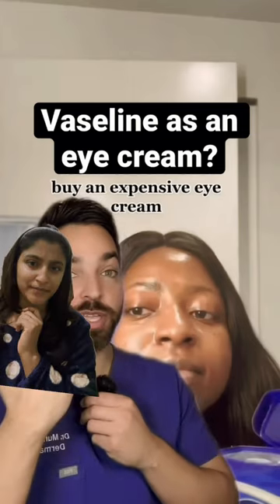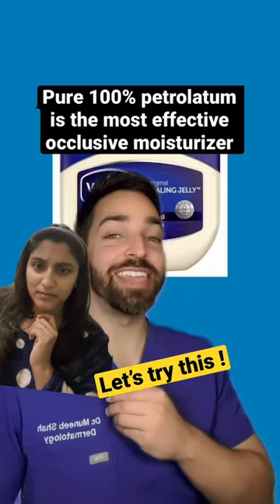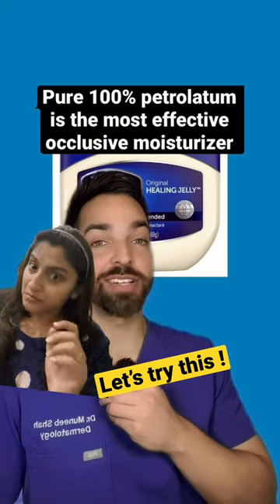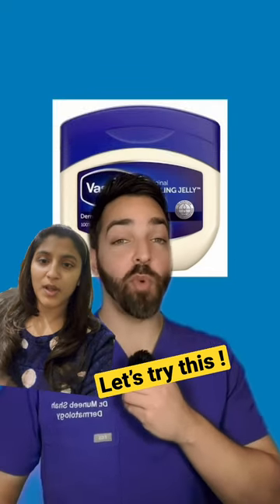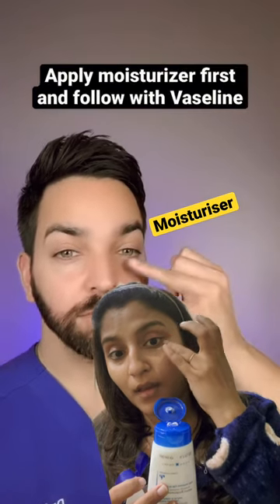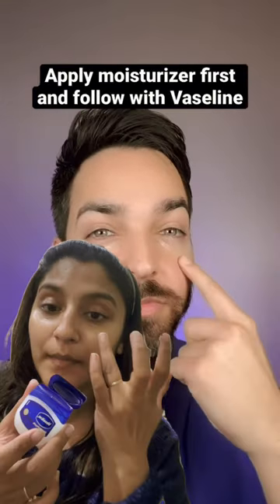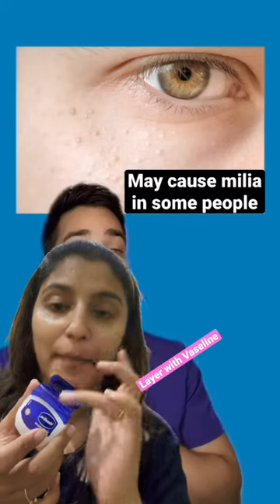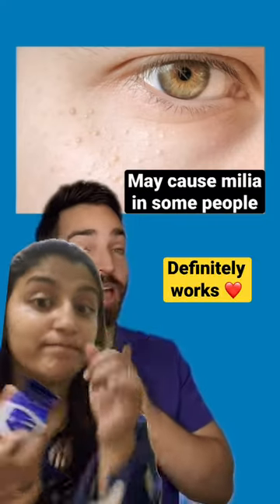Tested Eyecream tik tok Hack